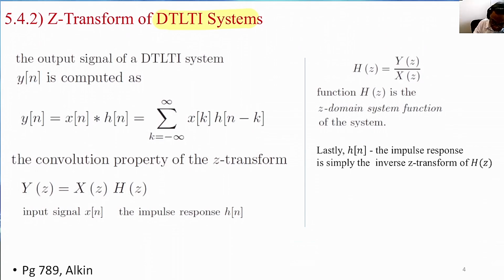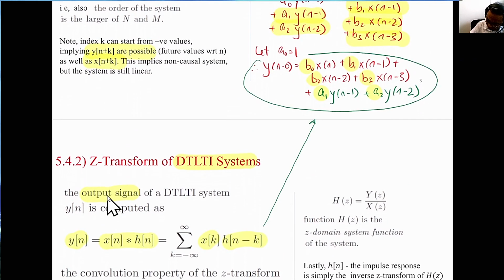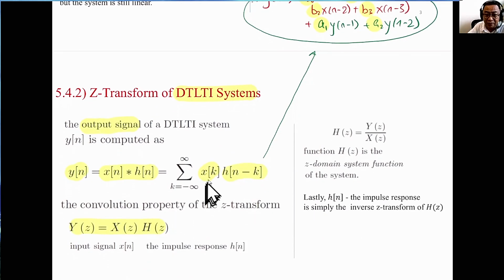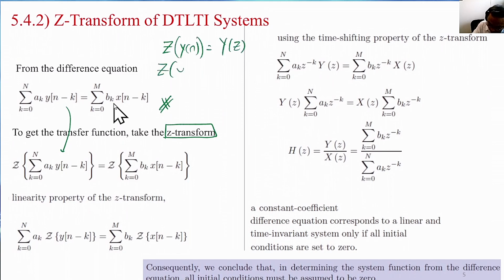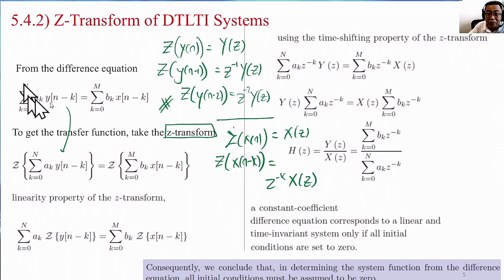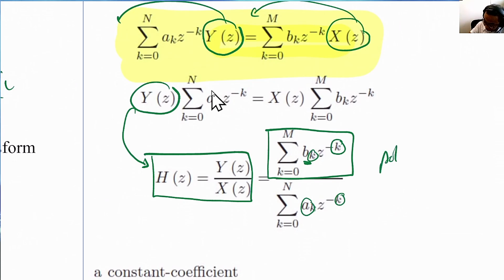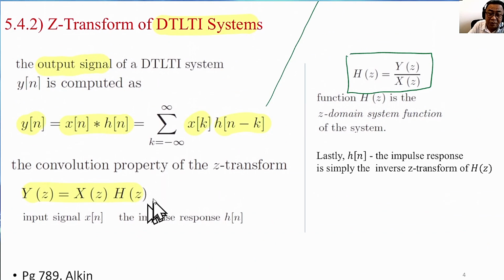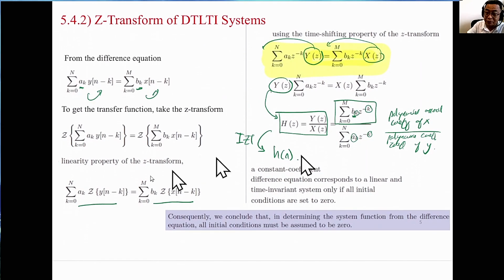Z Transform 5.4 pg 4 - 5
Z Transform 5.4 - Constant Coeff Difference Eqn DTLTI (pg 4 - 5)
Z-transform DTLTI system